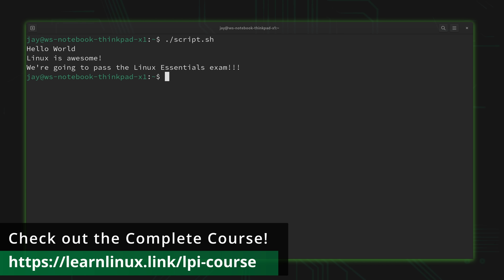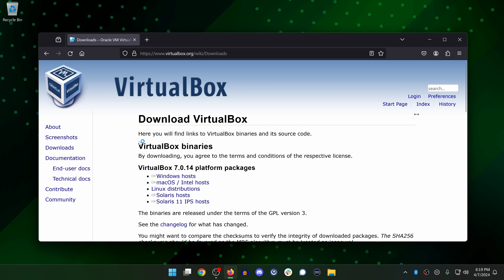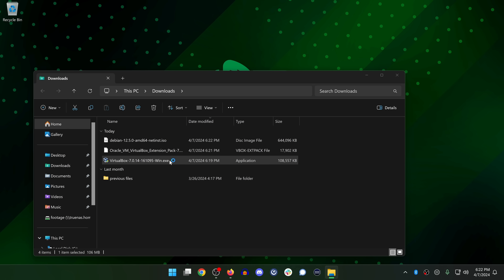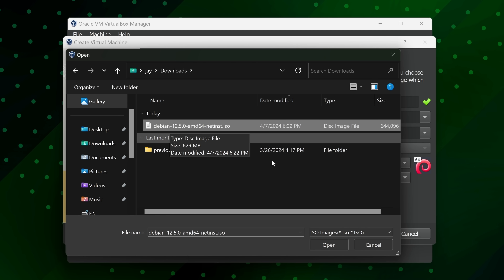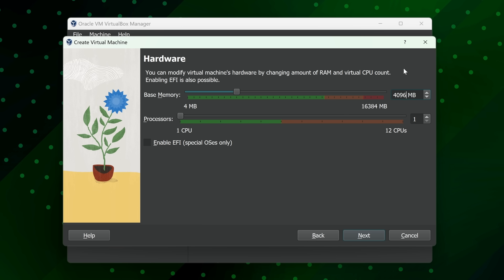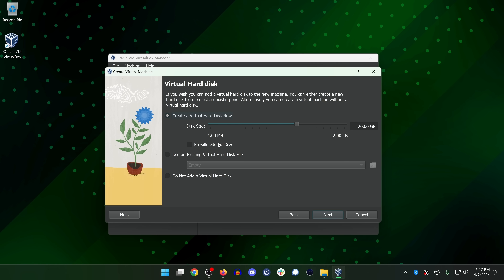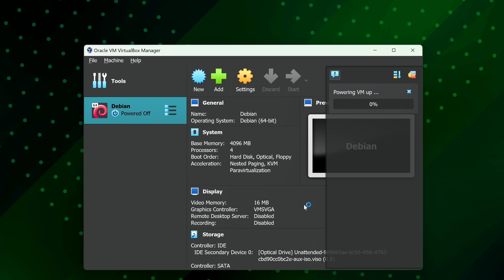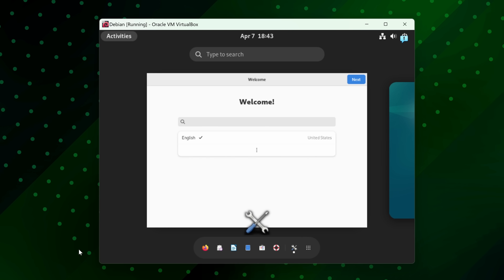How to Create a Debian 12 VM in VirtualBox on Windows 11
DIn this video, Jay will walk you through the process of installing Debian 12 as a virtual machine within VirtualBox on Windows 11.

*🕐 Time Codes*
00:00 - Intro
00:36 - Check out the brand new Linux Essentials course! (not sponsored)
01:57 - Downloading VirtualBox and Installing Debian